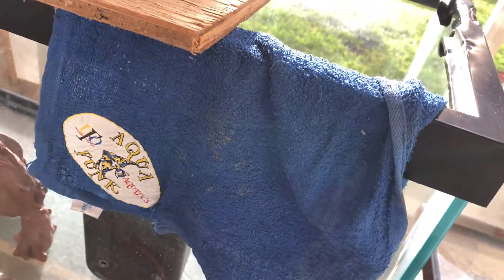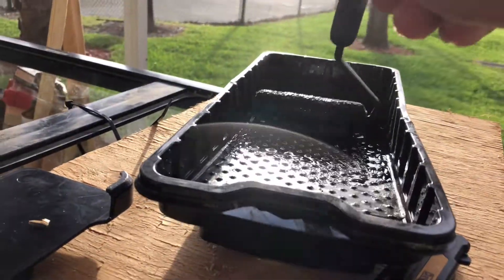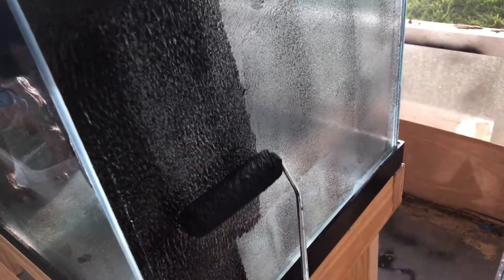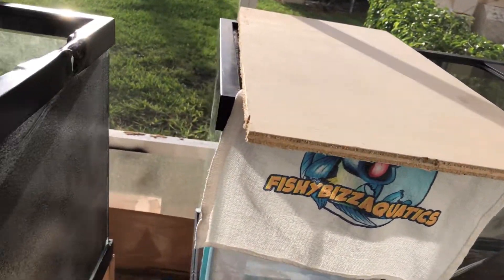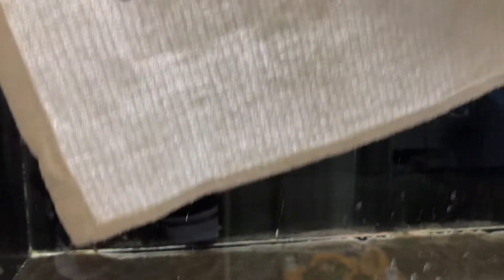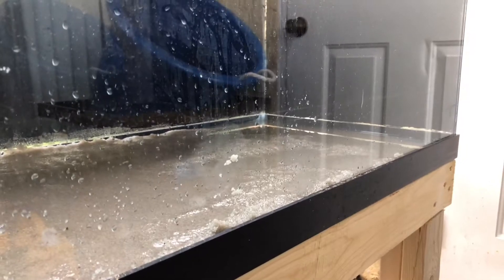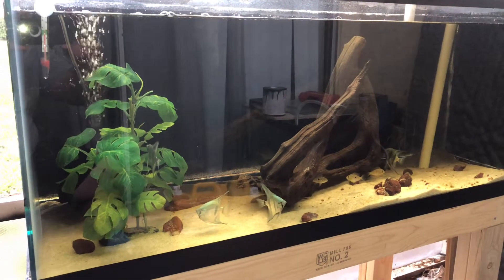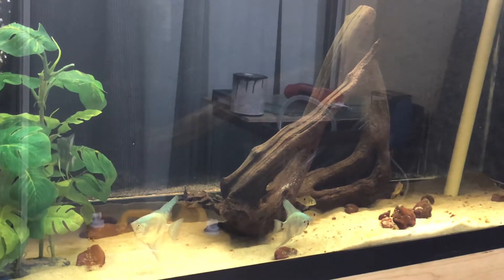DIY Aquarium Background For Fish Tank Painting the twin 75 gallons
Well ass we all know when you have a fish room with multiple tanks back ground can get expensive so we need to do some DIY I always keep everything I never get rid of any Decoration no matter how silly it looks you never know when it will come in handy hope you enjoy the video